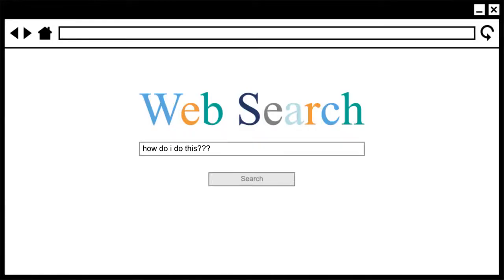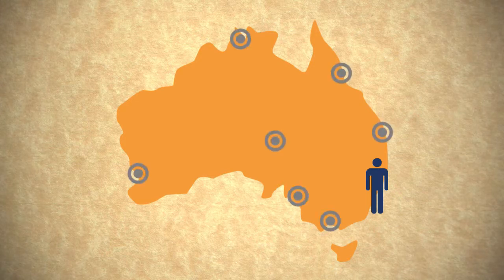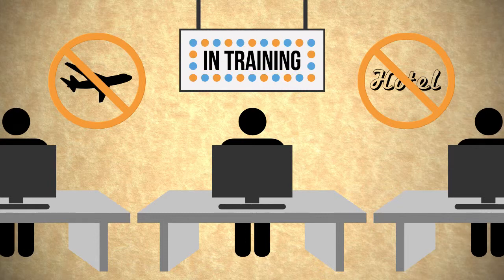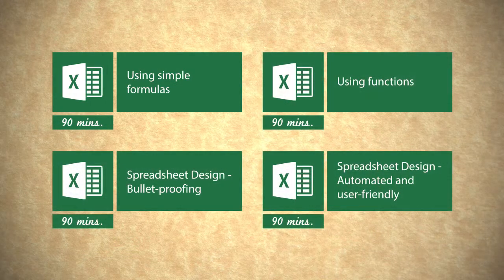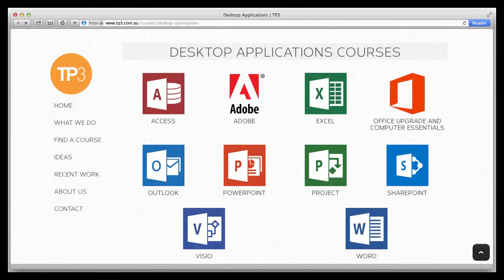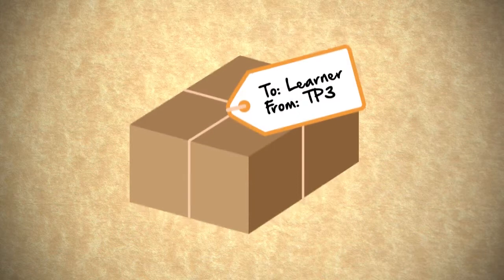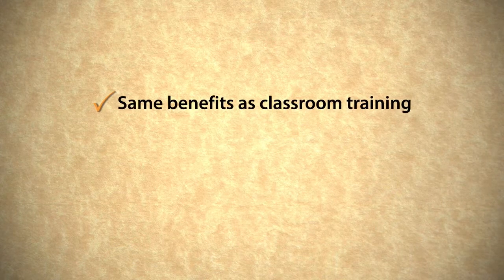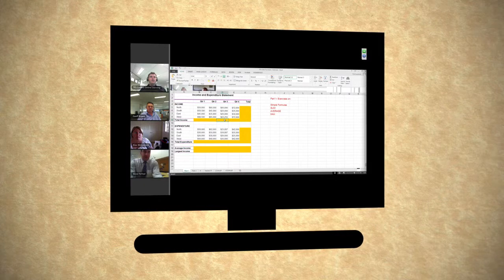TP3 Virtual Classroom Training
We offer a range of short online courses where you take part in a live virtual class, guided by a professional facilitator.  Unlike pre-recorded video tutorials, these online classes are live and highly interactive.